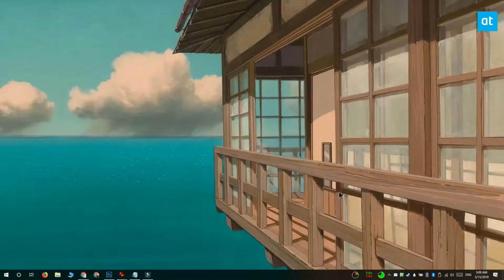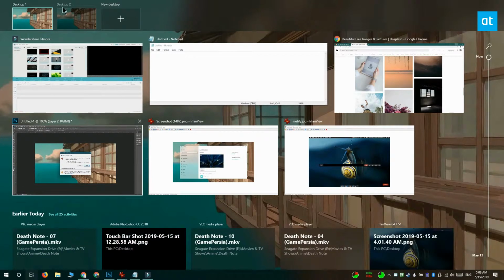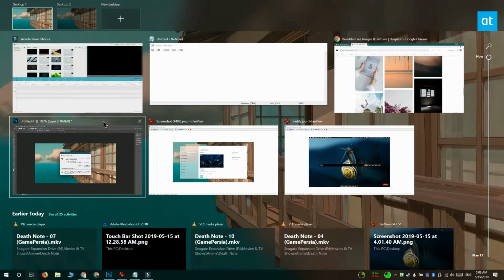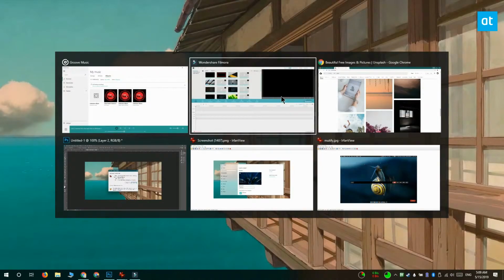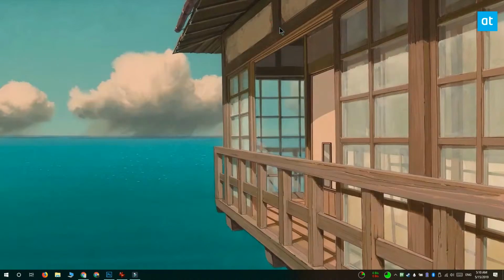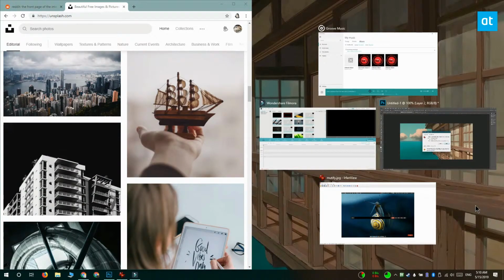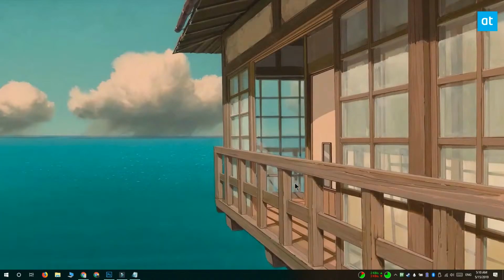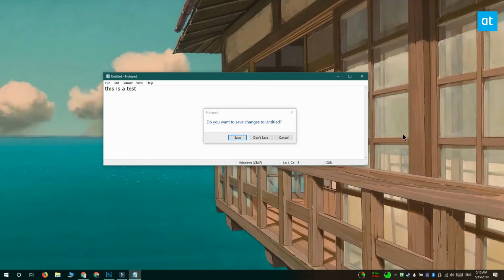How to close a window from the task view on Windows 10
Task view, or the app switcher on Windows has been a staple part of the OS for a long time. Most Windows users, whether they’re still on Windows 7 or are running Windows 10, are familiar with it and use it. Task view on Windows 10 has changed quite a bit compared to Windows 7. For one, it houses the Timeline but you can also close a window from the task view. This isn’t a new feature, it’s just relatively unknown.